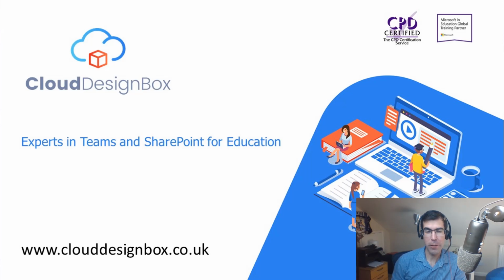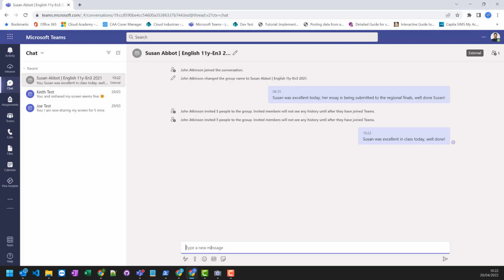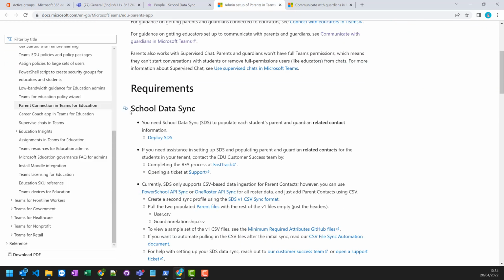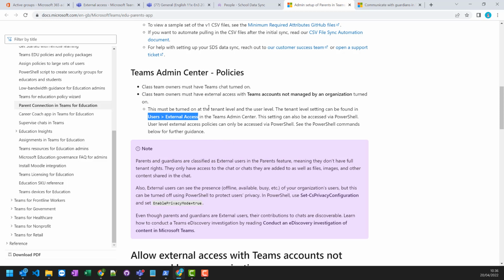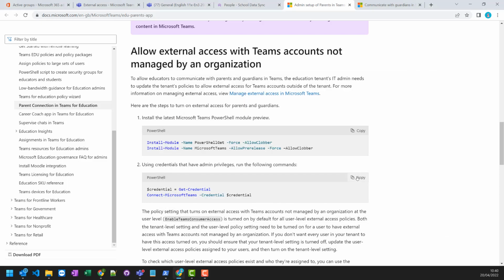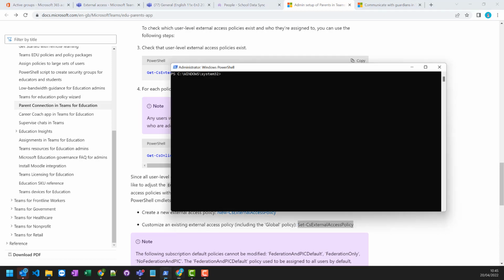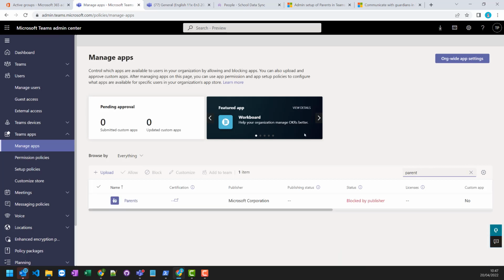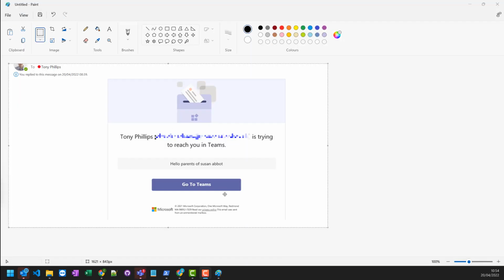HOW TO: SETUP Parent Connection App | Microsoft Teams | IT Admin Full Guide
Learn how to setup Parent Connect App in just 10 minutes in Mircosoft Teams. This full guide covers required Policies, User Access, User Permissions, Parent Data and School Data Sync.

DOCUMENTATION:
- IT Admin documentation used in the video